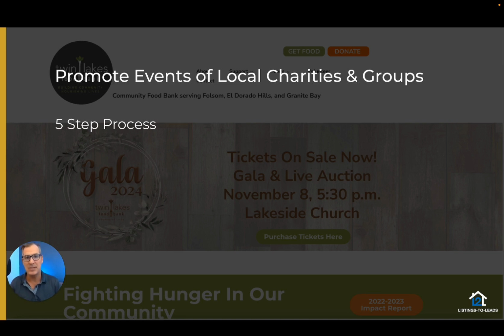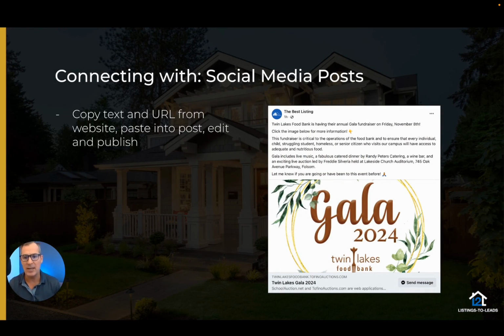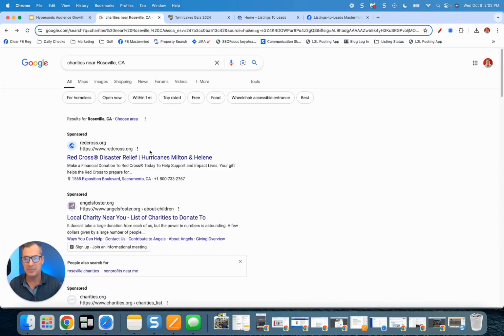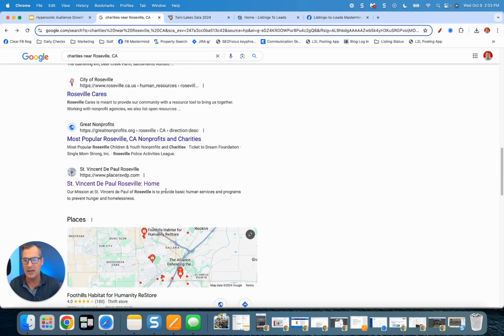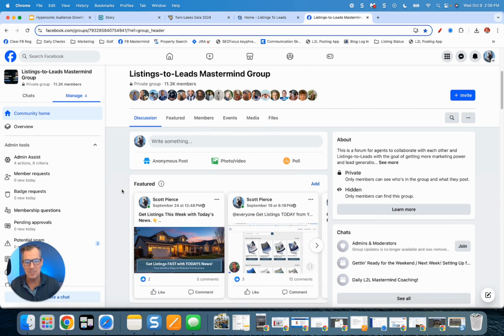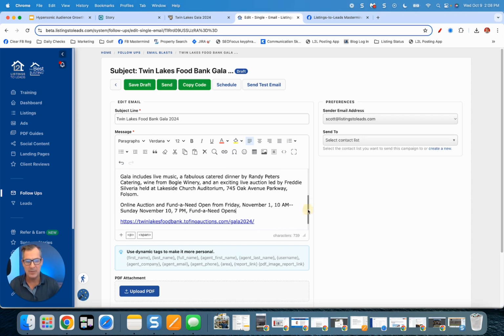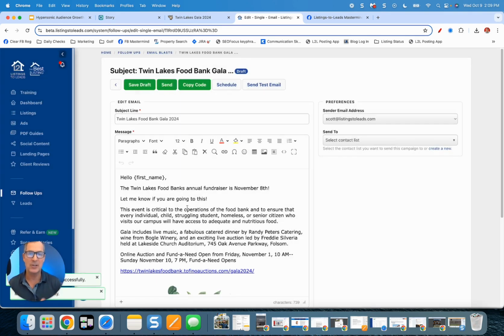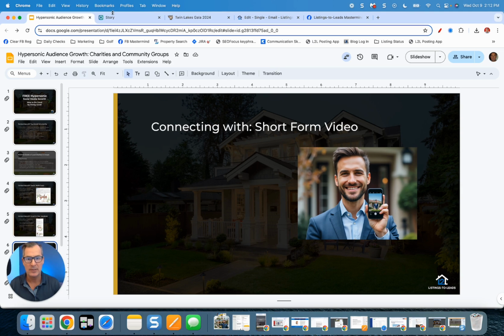How to Grow Your Social Media Audience & Influence with Charity for FREE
Scott Pierce from Listings-to-Leads presents strategies for enhancing your social media audience and engagement by leveraging local community events, particularly during the holiday season.

By promoting local charitable events through social media posts, emails, and short-form videos, you can increase your influence and connect with your community. This five-step process involves listing local nonprofits, copying event details to social media and emails, and creating promotional videos. Engage with your audience and local organizations to build credibility and relationships, ultimately boosting your business presence in the community.

00:00 Introduction to Hypersonic Social Media Growth
00:20 Leveraging Local Community and Charities
01:05 Three Free Ways to Engage Your Audience
01:34 Step-by-Step Guide to Social Media Posts
03:03 Creating Effective Emails
03:36 Short Form Videos for Maximum Impact
06:12 Final Tips and Encouragement
06:52 Practical Demonstration: Finding and Sharing Events